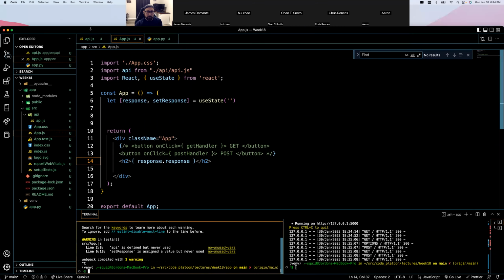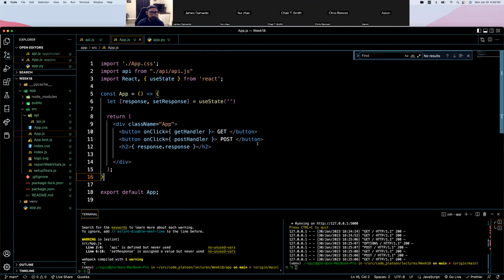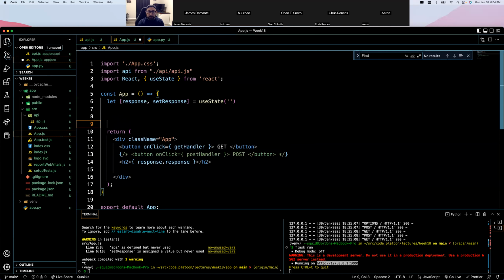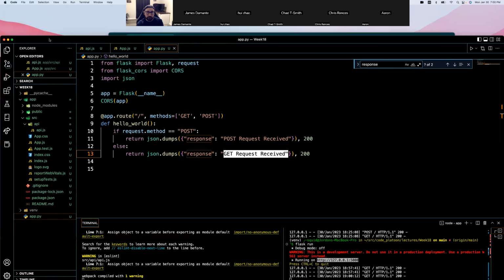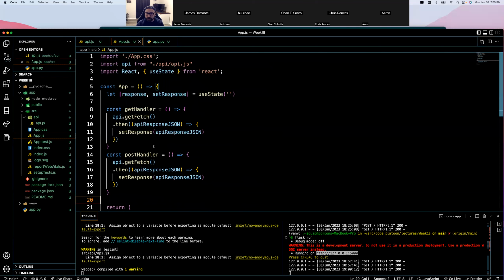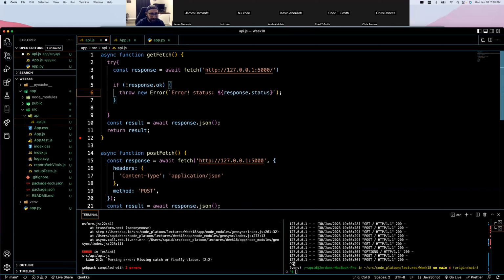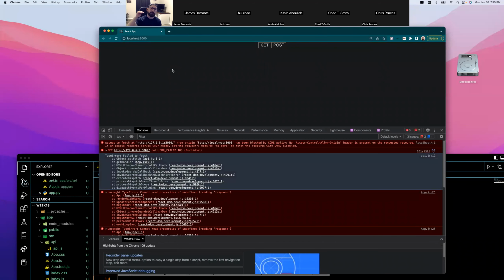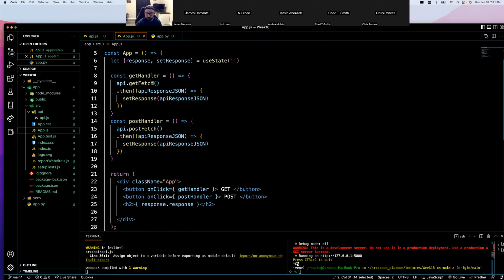W18D1: Fetch Requests in React (1 of 1)